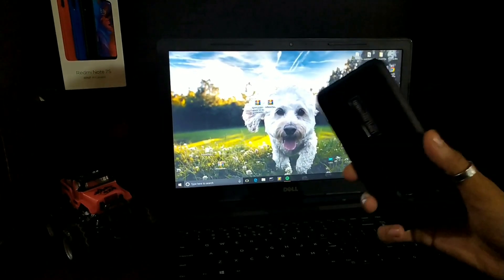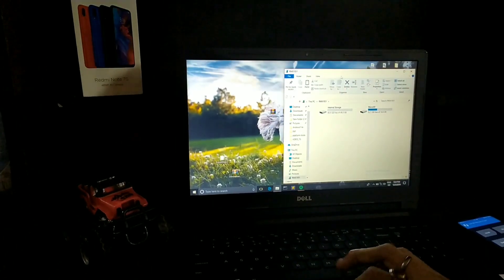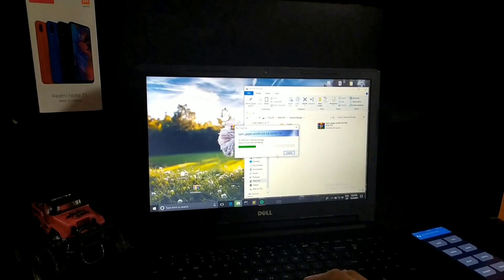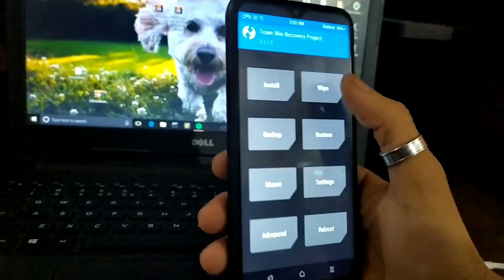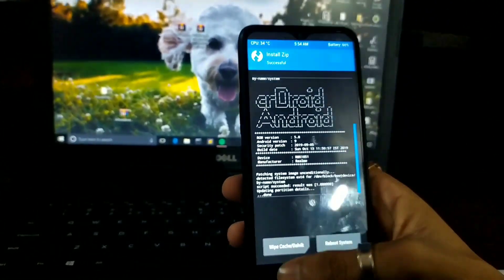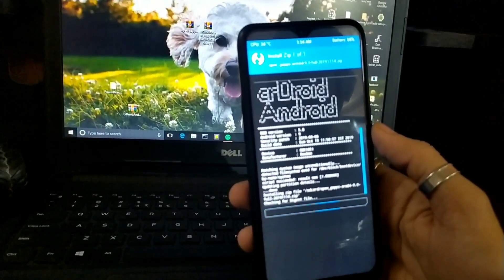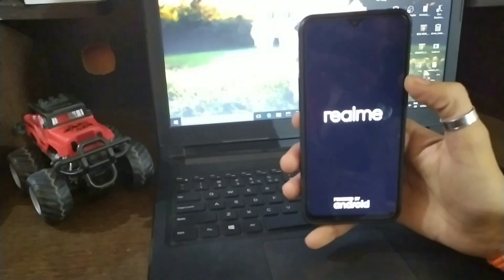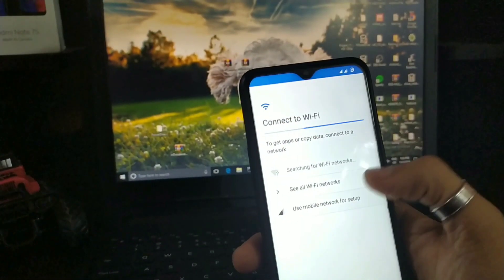Install crDroid ROM on RealMe 3 Pro Easily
Install crDroid Custom On RealMe 3 Pro Easily

Rom by @nibaji (nidhun balaji)